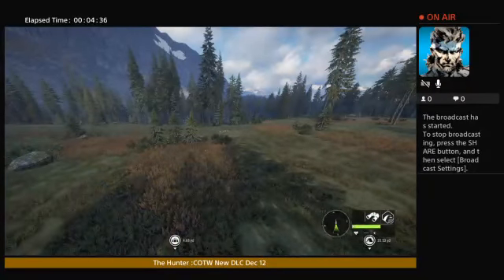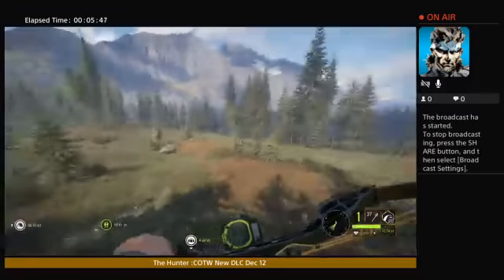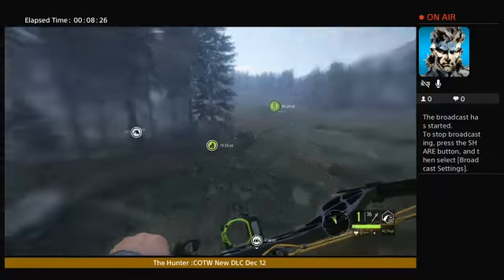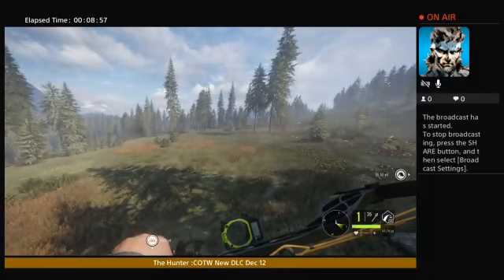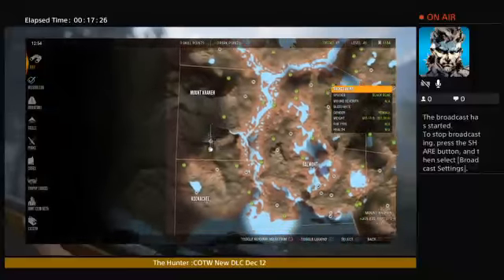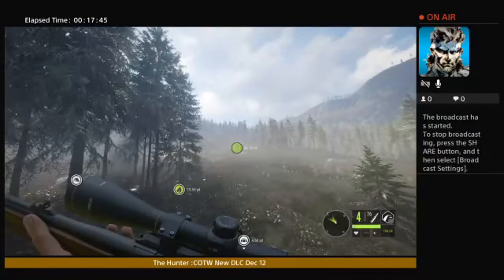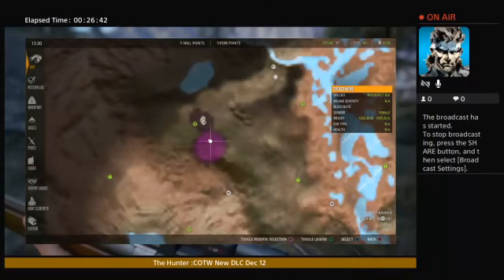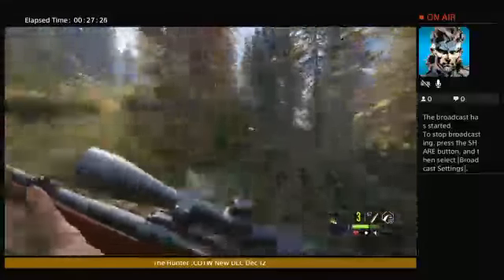The Hunter:COTW new dlc coming 12 Dec.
The Hunter:COTW new dlc coming 12 Dec. this is a view on whats coming to The Hunter COTW , new mew reserve : Cuatro Colinas Spanish area , With mountains otr hills 4 with the 4 unique Ibex sub species and 6 other animals to hunt a new 6.5 rifle for the deer size or class 2 weapon -- Watch live